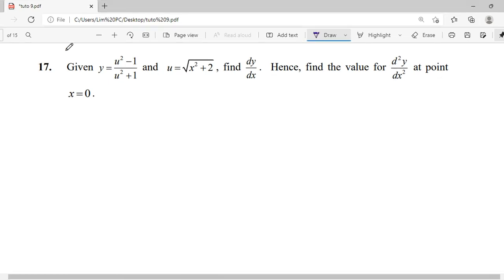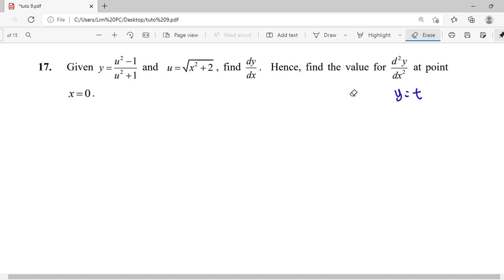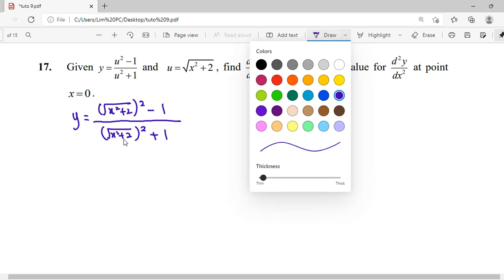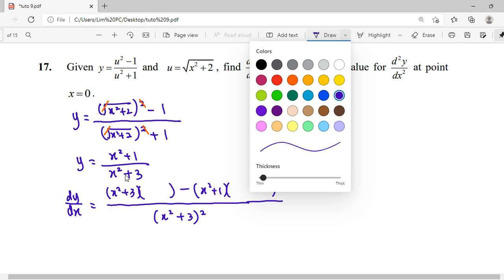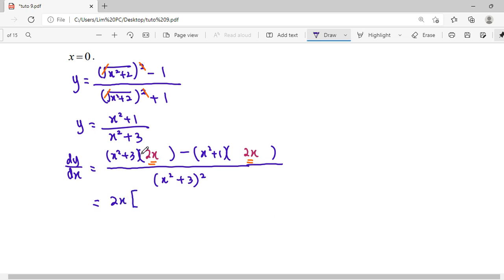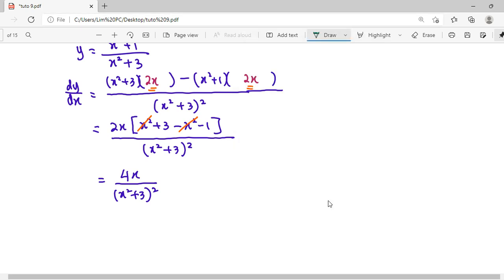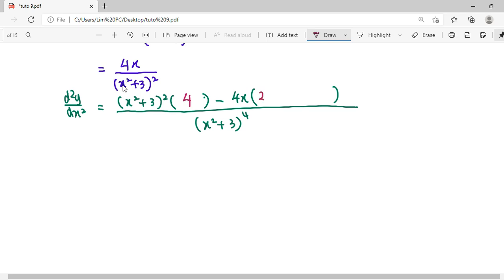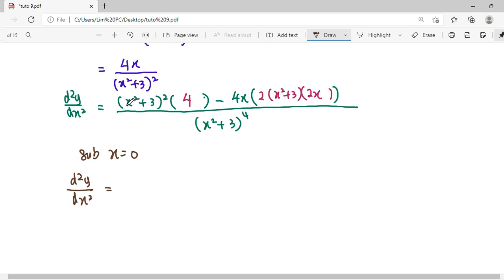T9 Q19 Explicit Differentiation SM015 [OPY9 Q4 2002/2003]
Given y=u^2-1/u^2+1 and u=sqrt(x^2+2), find dy/dx. Hence, find the value for d2y/dx2 at point x=0.